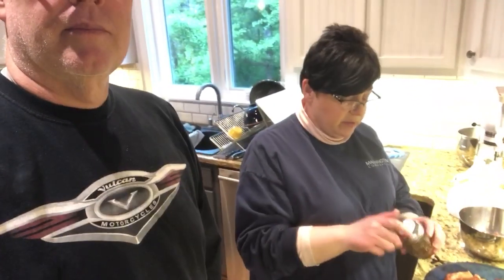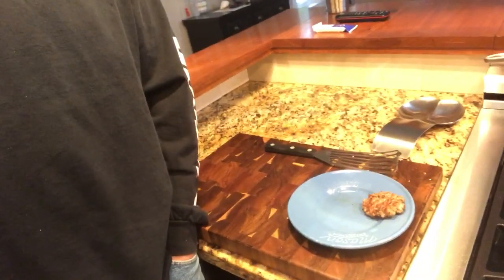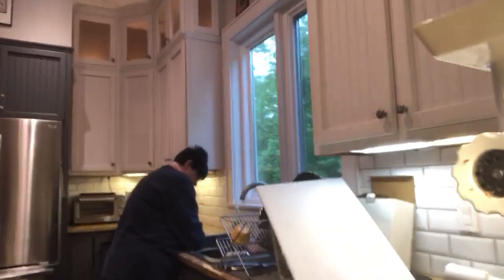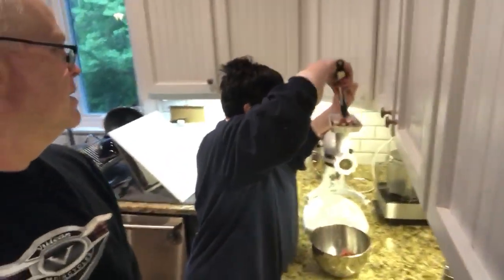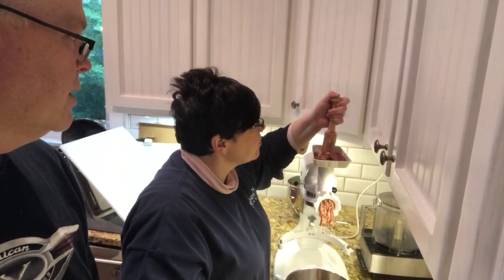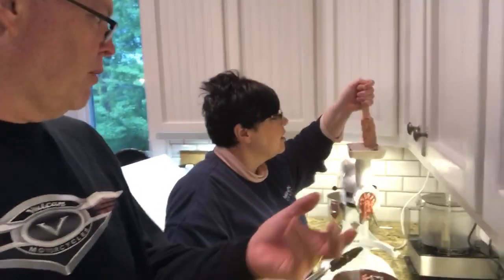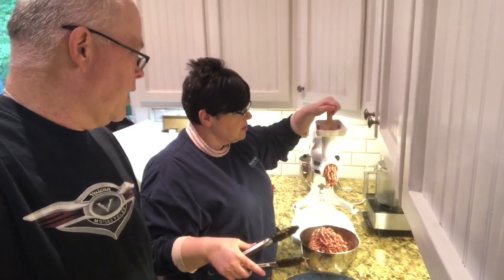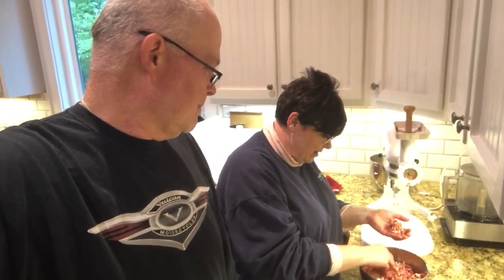Breakfast Sausage Part 2a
Turning an ordinary and unsuspecting pork butt into tasty sausage.  In part 2a and 2b we make adjustments and fry second test piece.  Video was split in two accidentally and we haven’t learned how to edit yet.